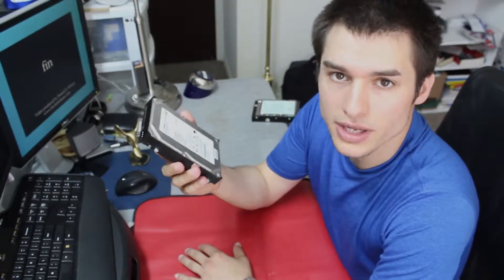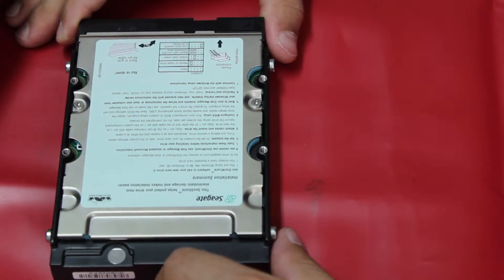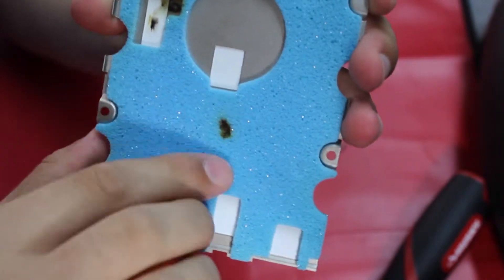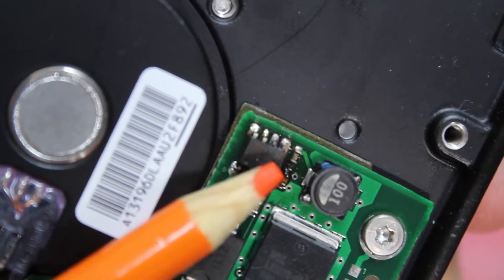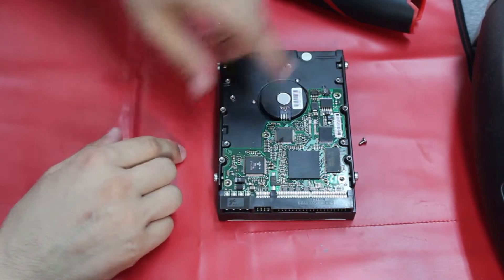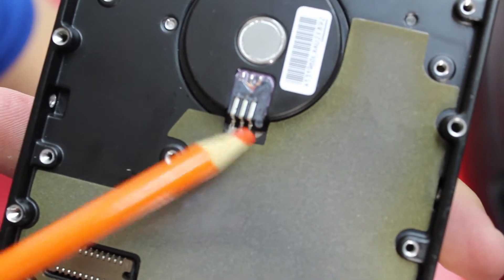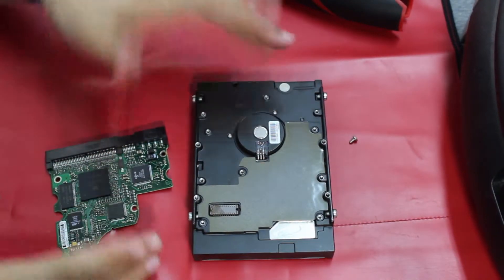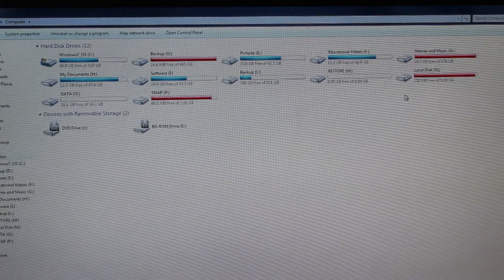DIY How to Repair a Damaged Hard Drive Due to Lightning Storm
After taking his computer to Best Buy and discovering that his hard drive had been damaged in the previous night's lightning storm, Todd all but gave up trying to get back his family pictures. He was quoted a minimum of 700 dollars to send the drive to professionals who could attempt a full recovery. Todd felt that was too much money to gamble with.

As a last ditch attempt I asked Todd if I could take a look at it and determined the cause of the failure and possibly recover the data from the drive.